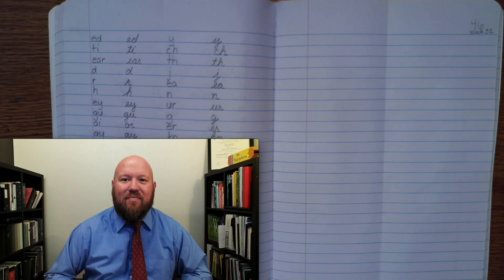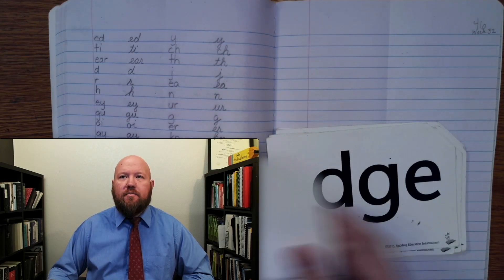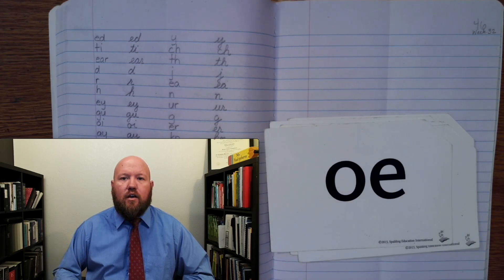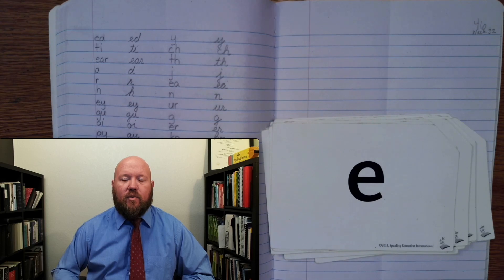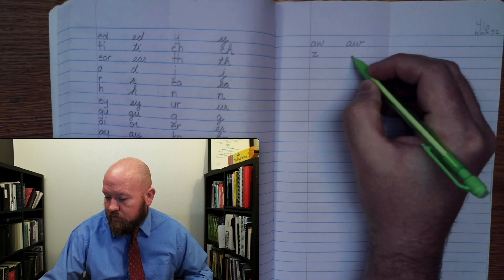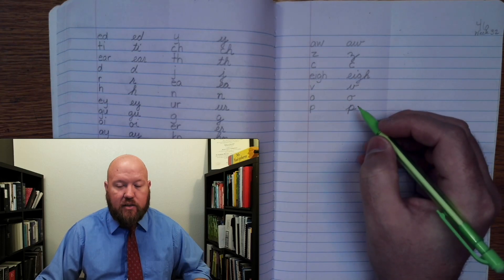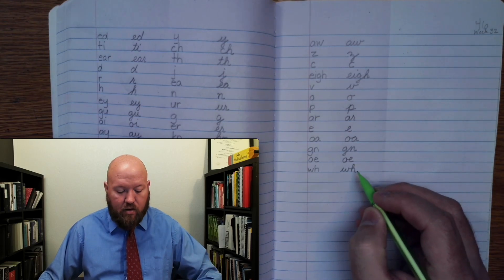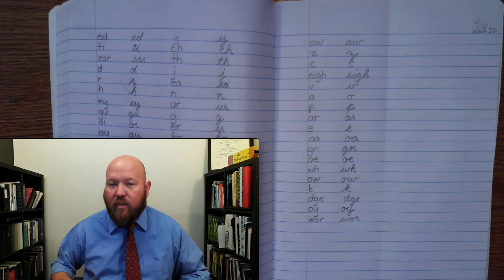4th-Grade Spelling - Week 32 Day 3 - Phonograms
4th-Grade Spelling - Week 32 Day 3 - Phonograms

85% of people around the world are connected online and receive an email, while 62% of them communicate through social media. The spectrum of risk can be negligible, like sending someone to the wrong address, to lethal, if sending someone instructions on prescriptions.

Employment opportunities

Perceived trustworthiness